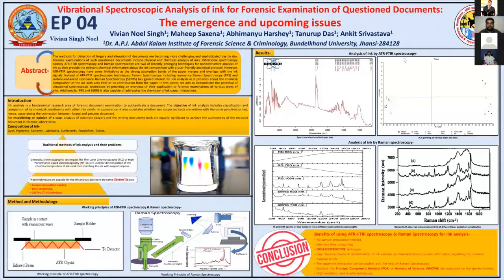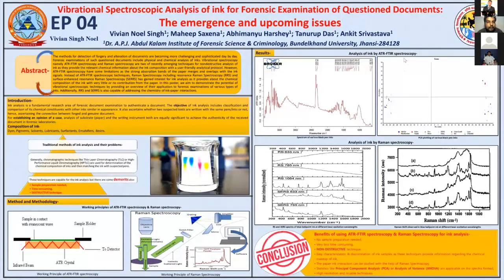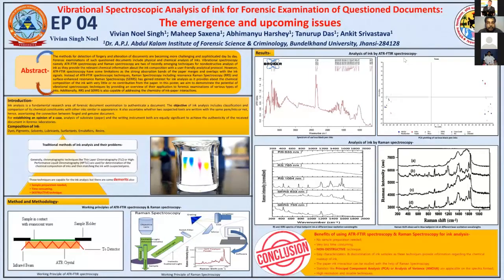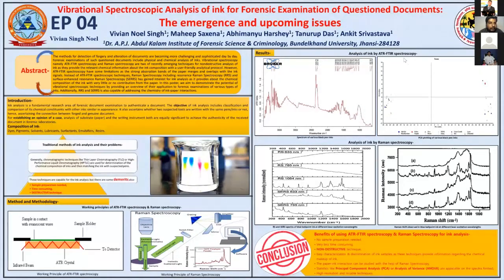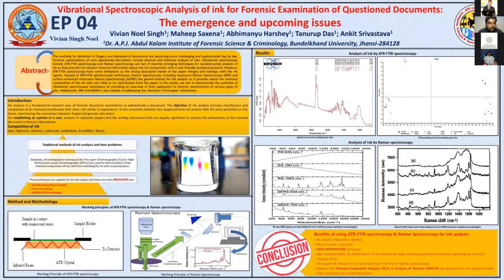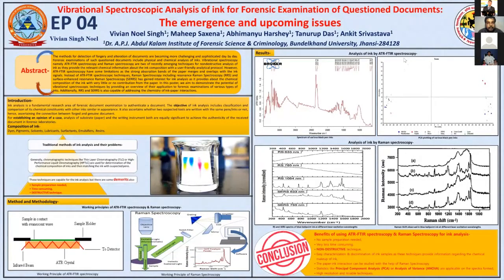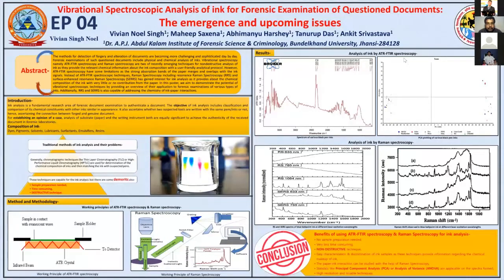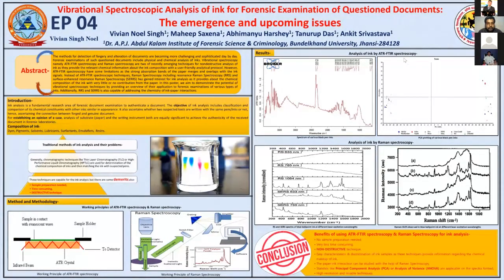Vibrational Spectroscopic Analysis of Ink for Forensic Examination of Questioned Document :ePoster 4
The methods for detection of forgery and alteration of documents are becoming more challenging and sophisticated day by day. Forensic examinations of such questioned documents include physical and chemical analysis of inks. Vibrational spectroscopy namely ATR-FTIR spectroscopy and Raman spectroscopy are two of recently emerging techniques for nondestructive analysis of ink as they provide the relevant chemical information about the ink composition with a user-friendly analytical protocol by Vivian Noel Singh, Maheep Saxena, Abhimanyu Harshey, Tanurup Das and Dr. Ankit Srivastava.